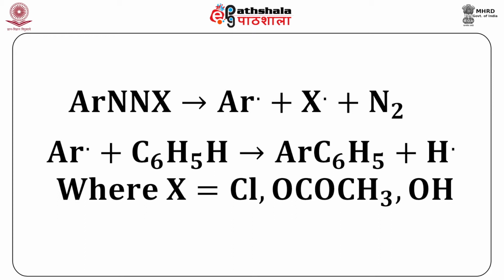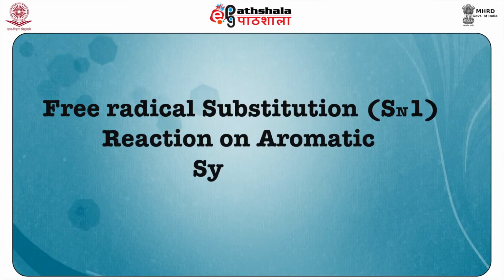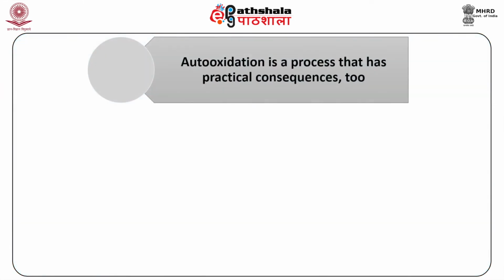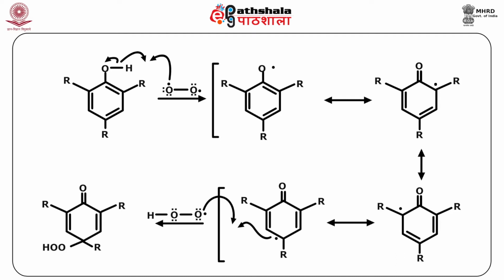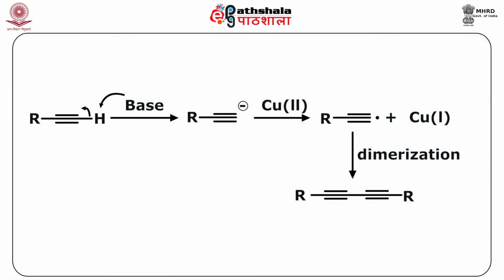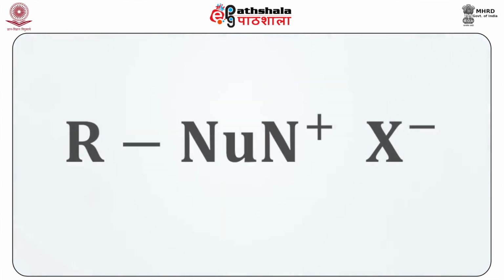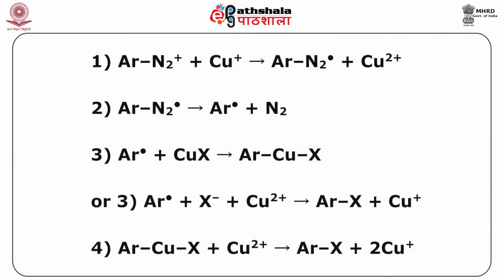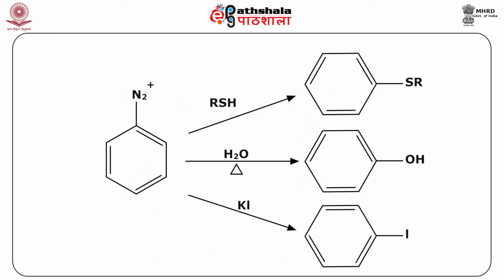M-04. Free Radical Reactions - III